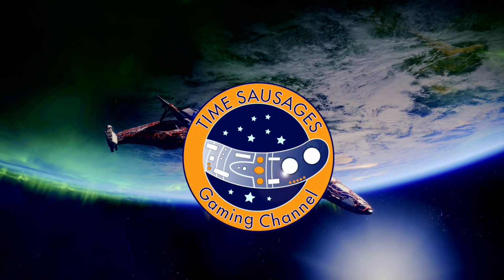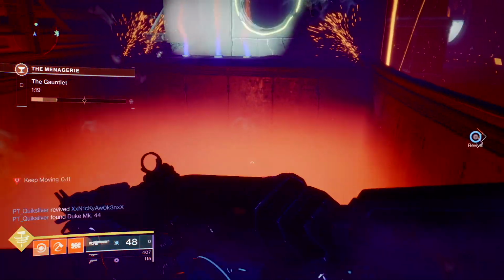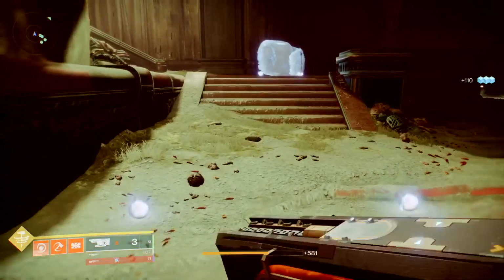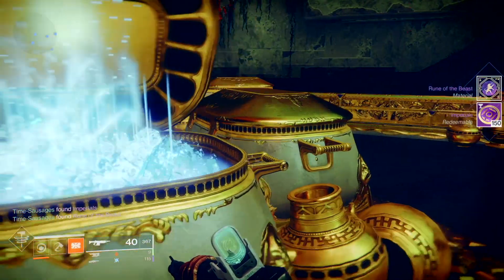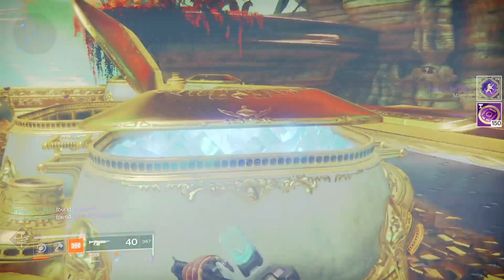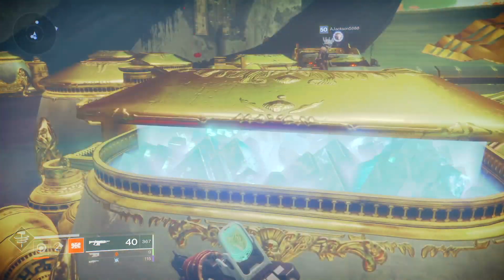The Menagerie - Unlimited Loot Glitch!! (Get it Quick)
It's finally here, it's the Season Of Opulence. But before I dive to making loads of videos about the new season. THERE'S A GLITCH!!

So I thought I'd make this explaining how to exploit this new glitch while you still can as they're bound to patch it really quickly.

The First part of the video gets you prepared for it and shows you how to get a load of runes, but if you already have those then you can skip to 1:56 to see how to get all that sweet loot.

By the way if you liked the video a like would be great, and if you want to see more of my stuff, subscribe and those nice worker droids at You Tube will let you know when there's a new one.